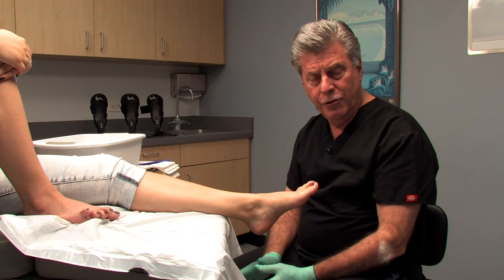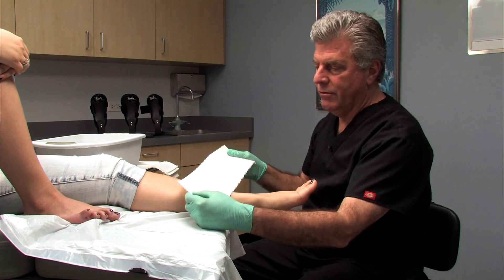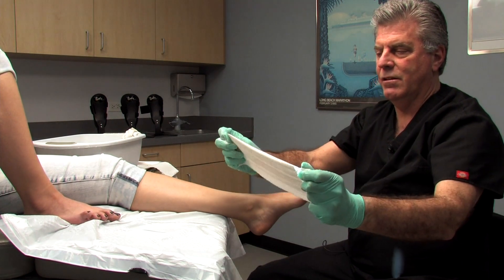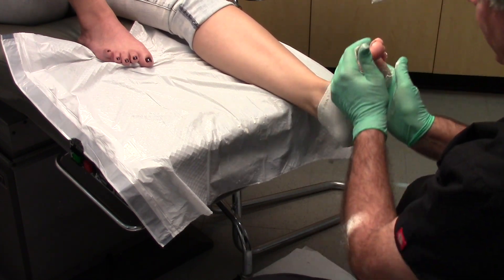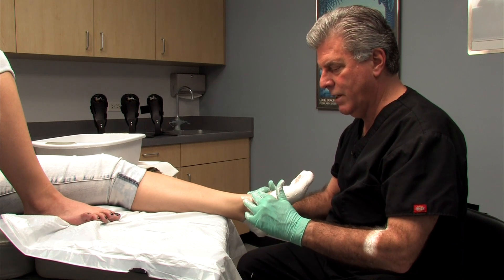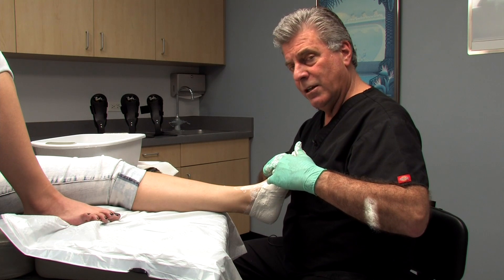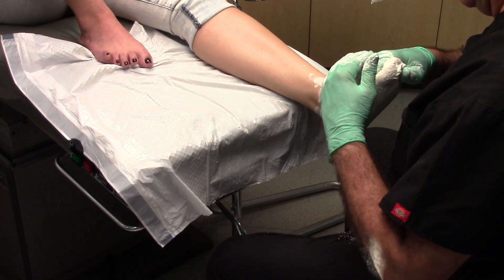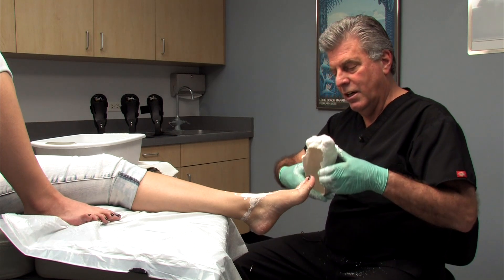Plaster of Paris Suspension Casting Technique